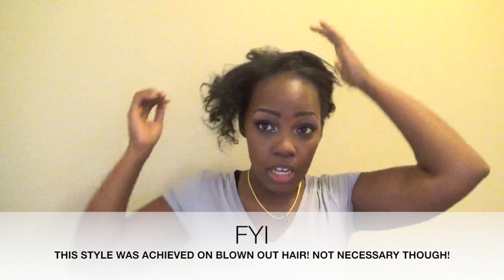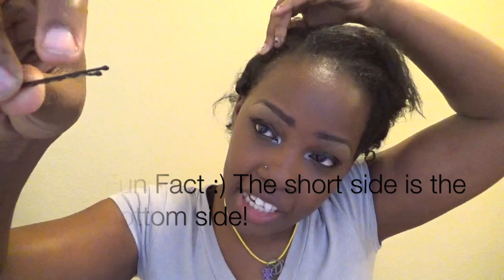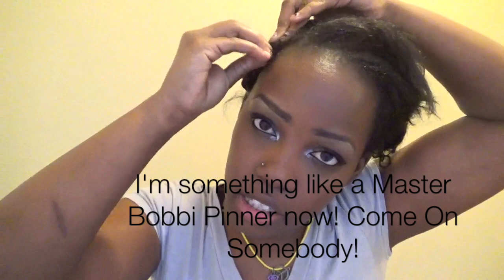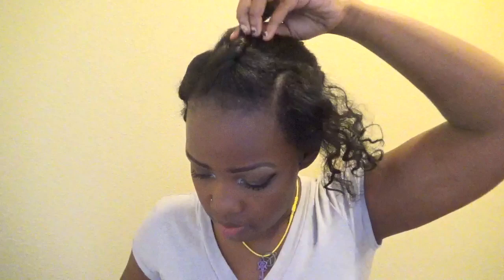Gorgeous Figure 8 Curls Using Delish Curves & Shea Puree| No Rods/Rollers